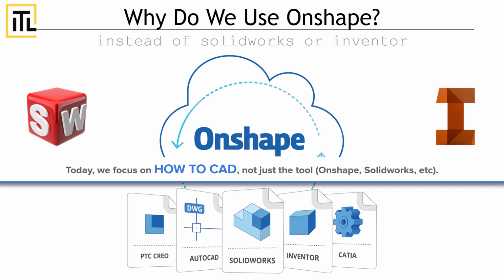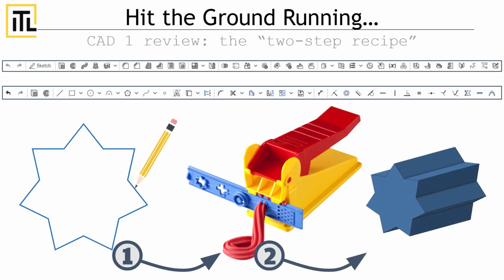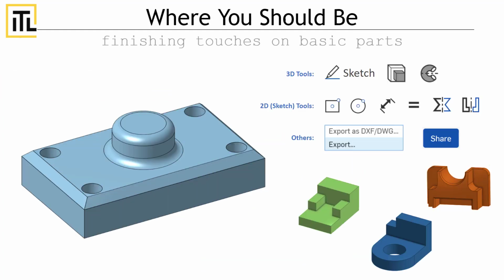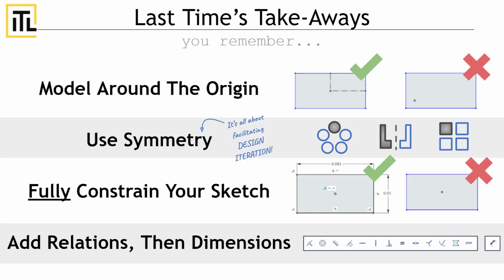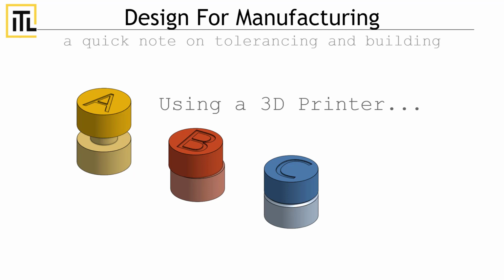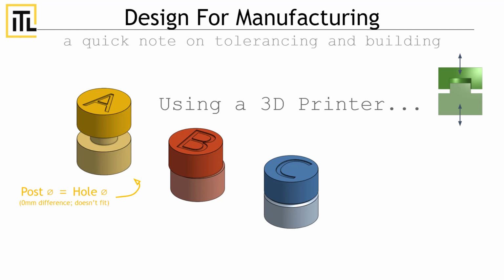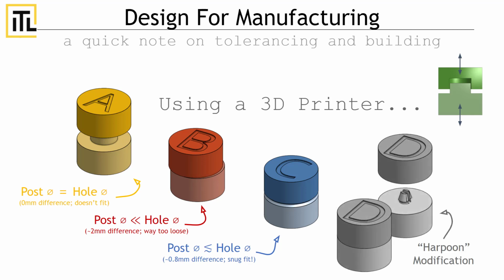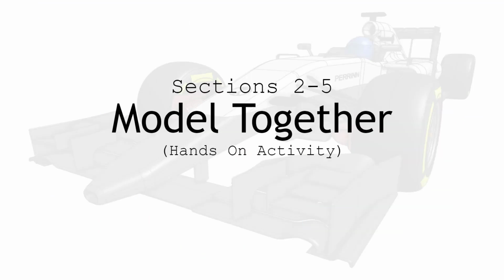CAD - Level 2 - Assemblies and DFM | Part 2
In this workshop, we will build from what we learned from the “CAD 1 Sketches & Parts” workshop to explore multi-part assemblies. Using Onshape, we will start with a review of basic Sketch and Extrusion tools and even introduce some new tools along the way. We will also use this time to discuss methods and considerations regarding design for manufacturing, including tolerancing and manufacturing limitations for equipment like 3D printers, laser cutters, and CNC mills/lathes.

This video will prepare you for the CAD 2 workshop with a quick review of the content covered in the CAD 1 workshop. Here, we'll also discuss the importance of tolerancing with multi-part assemblies:
- Why use CAD? Why use Onshape?
- The recipe: 2D Sketch → 3D Extrude
- Optimizing the CAD process by using symmetry
- When mating parts in an assembly, what considerations should be made for clearance and tolerancing between parts?

Follow this link to view the entire CAD - Level 2 - Assemblies and DFM online workshop